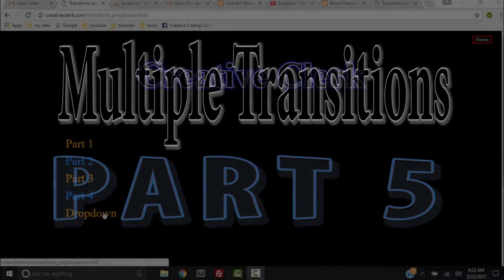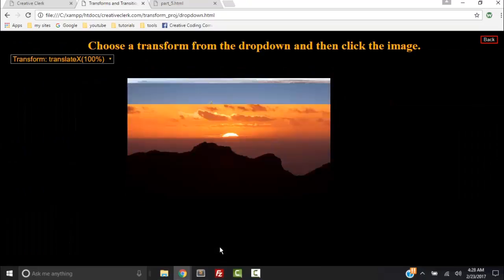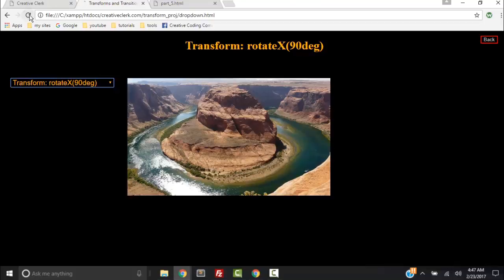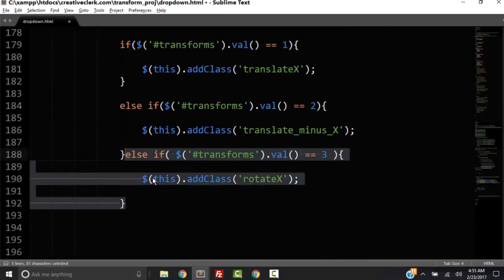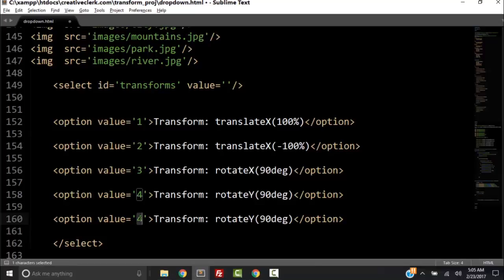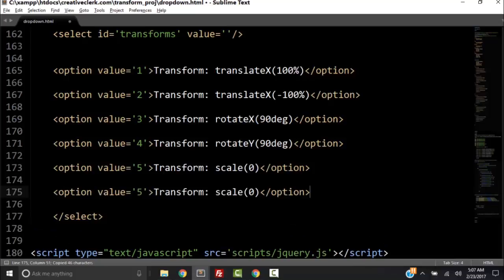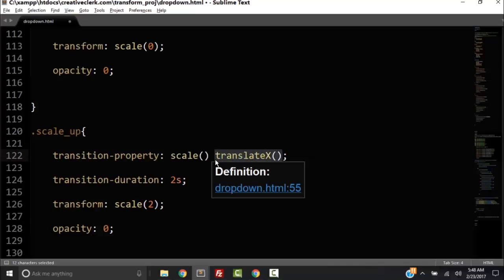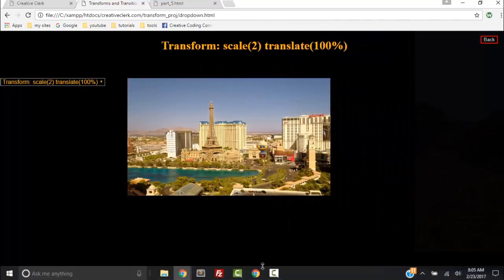How to dynamically apply multiple transforms and transitions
This video demonstrates how to apply multiple transforms and transitions to elements in a slideshow made with css3 transforms and transitions. In an html5 select element on the web page, add more transforms and then use jQuery to addClass so that when the user clicks the image, the image will transform according to the transform chosen in the html5 select element.  This will make the application more dynamic. Also, learn how to get the selected text from an html5 select element and then put that selected text in the html of another element like an h1 tag.